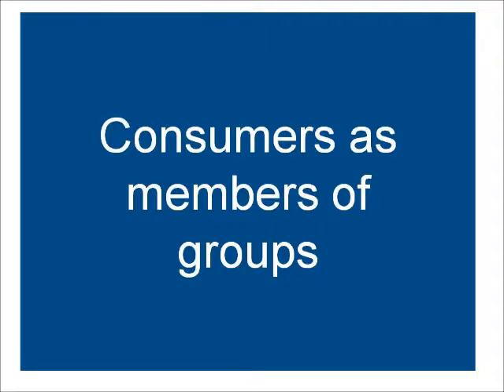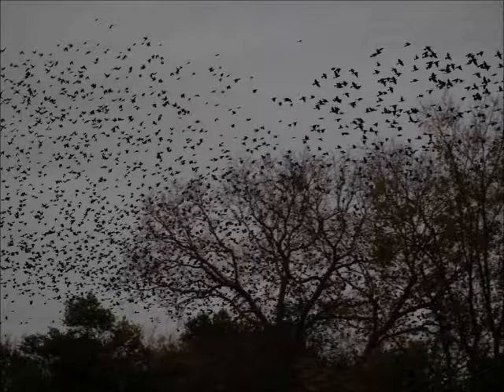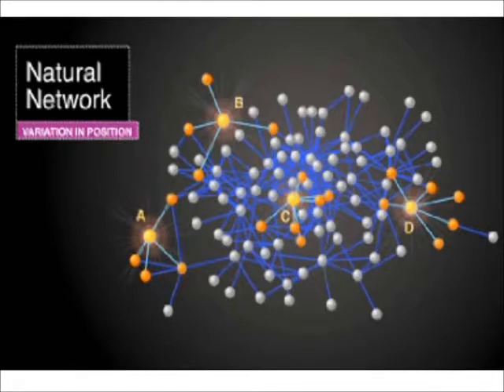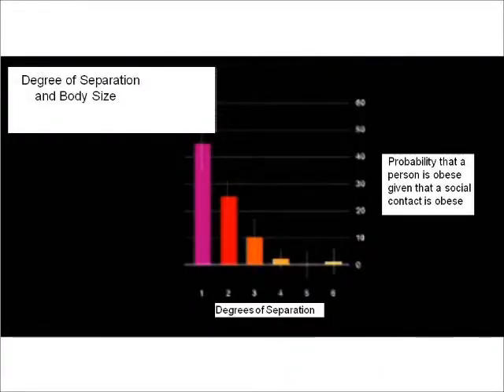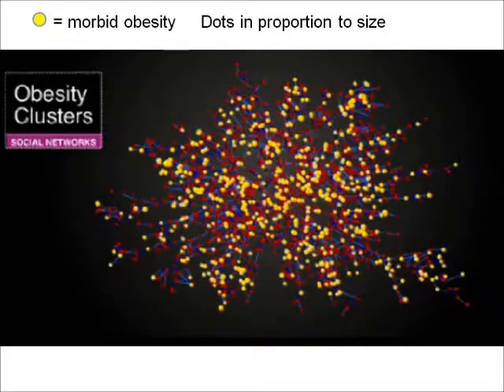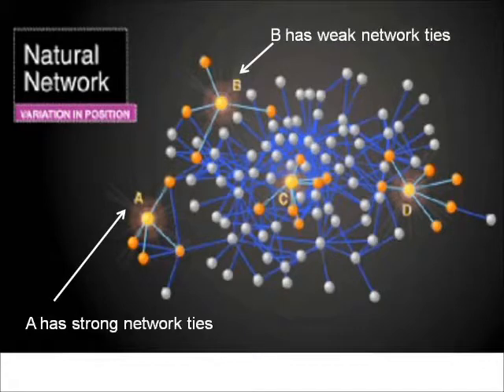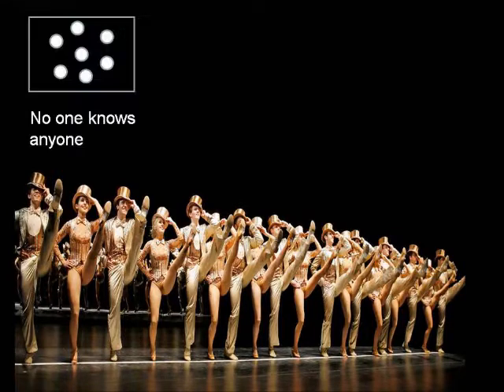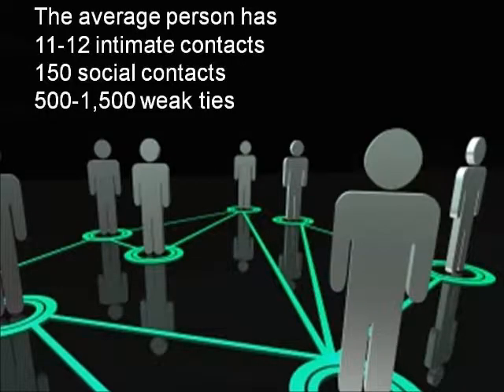Small Groups.wmv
Consumer Behavior A Primer by Gail Tom